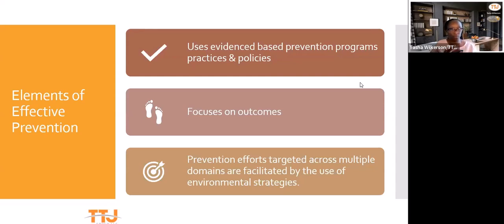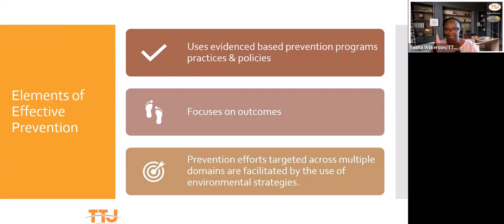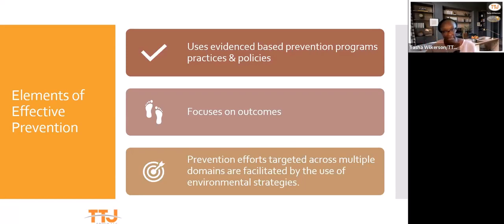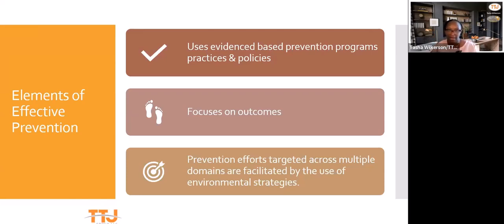Elements of Effective Prevention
Milwaukee County Department of Health & Human Services, Behavioral Health Services.

The Elements of Effective Prevention video will discuss the main components of effective strategies to prevent substance abuse. Attendees will learn about proven methods, factors that increase the risk or provide protection, and the significance of community participation in preventing substance abuse.

BetterWaysToCope.org